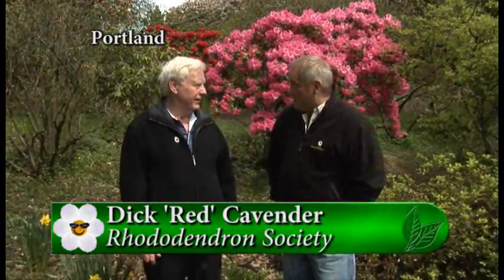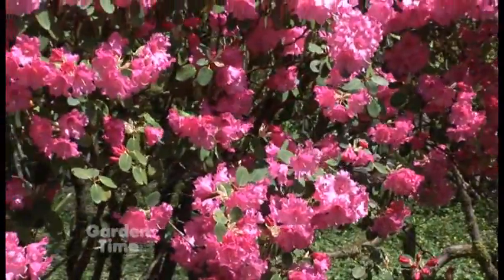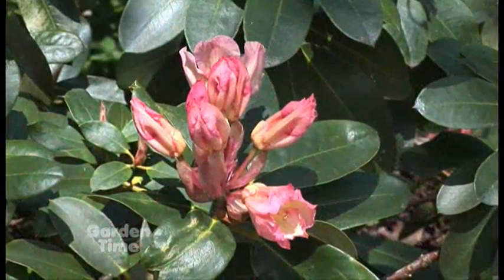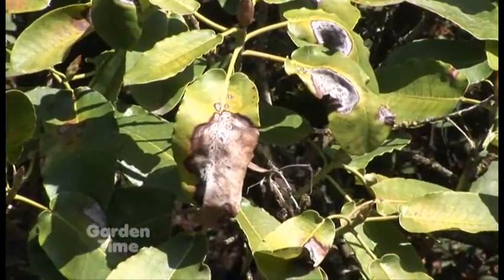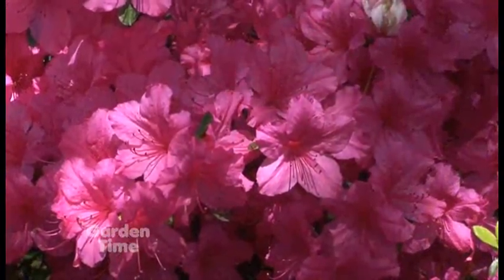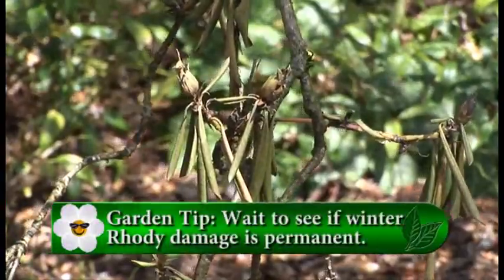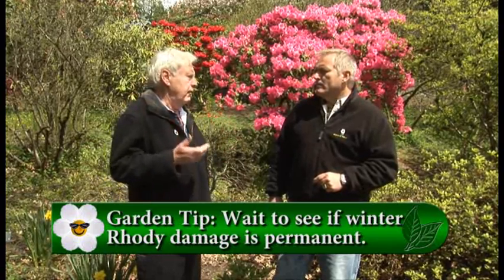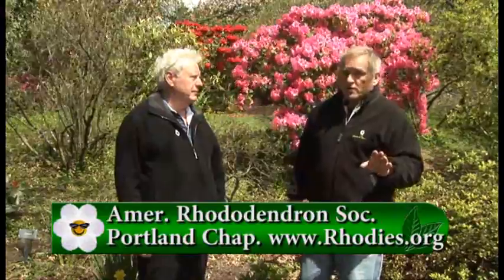Rhododendron Festival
It is time for the annual Mothers day Rhododendron festival and sale.  We learn about how the plants responded to the cold winter and what events are happening this weekend